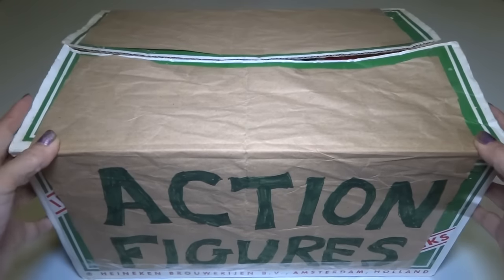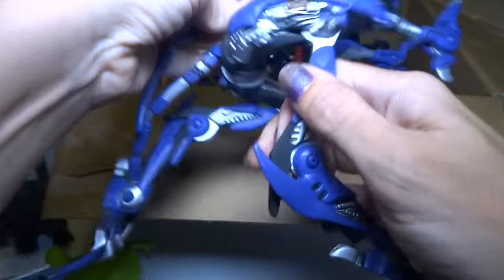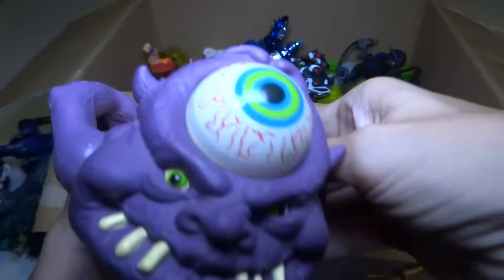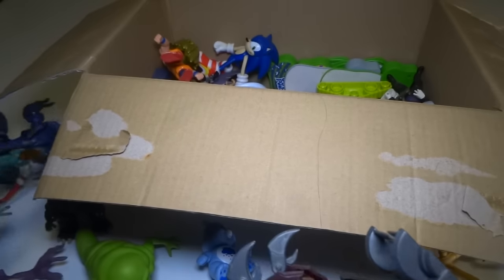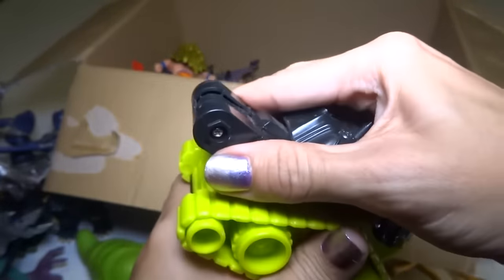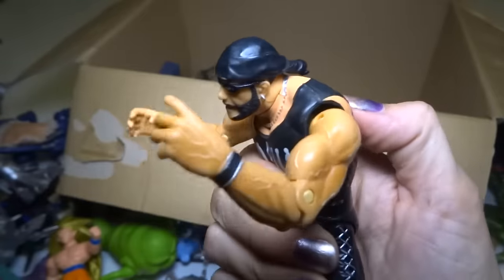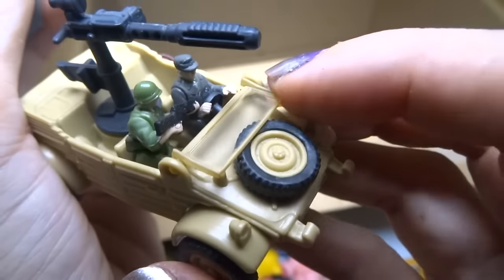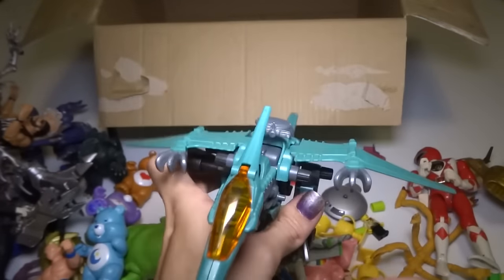What's in the box: Random action figures #5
A box full of all different types of old action figures! If you missed the first 4 boxes, here are the links!